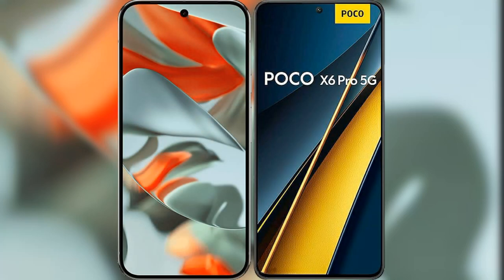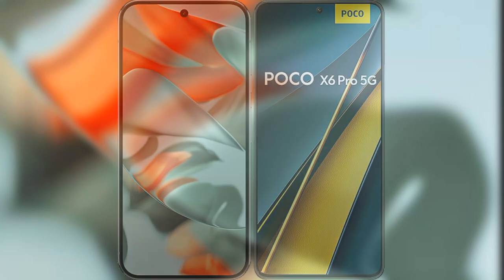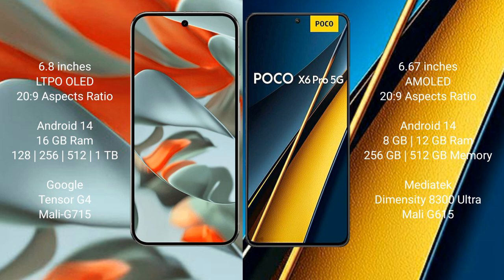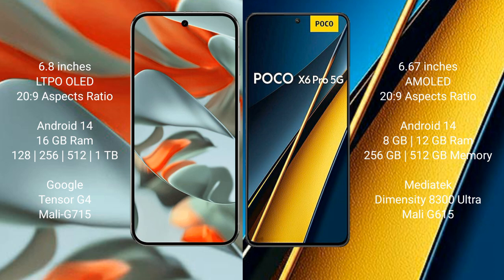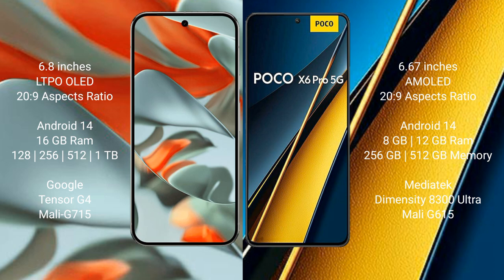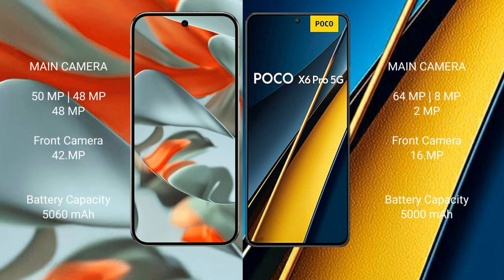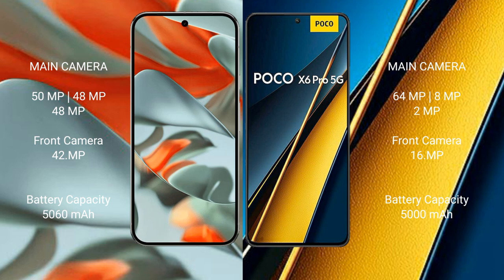Google Pixel 9 Pro XL vs Xiaomi Poco X6 Pro Review